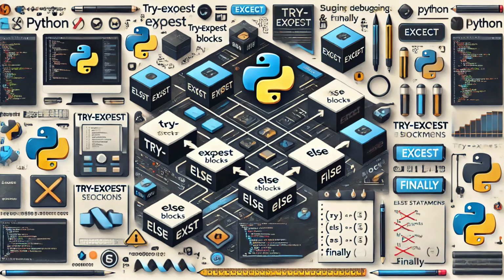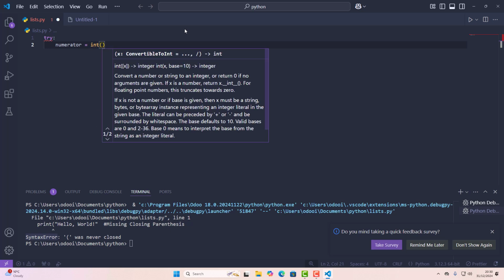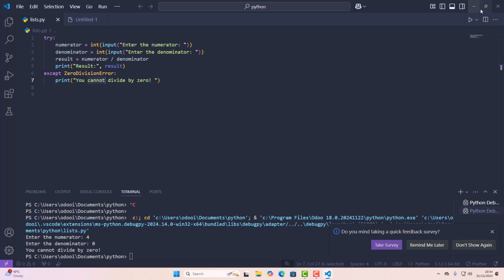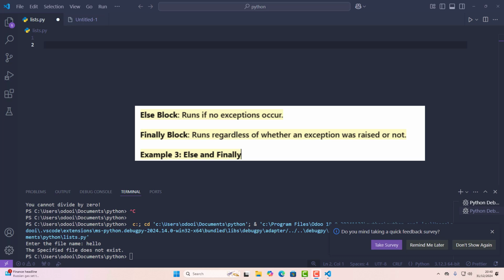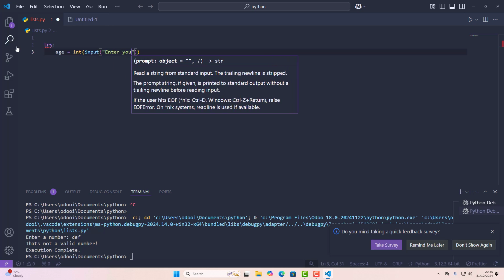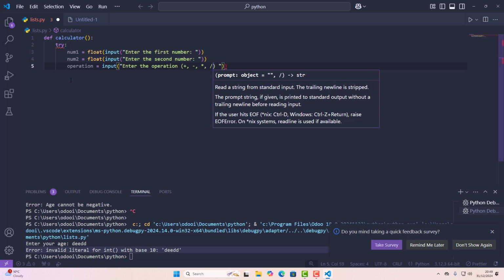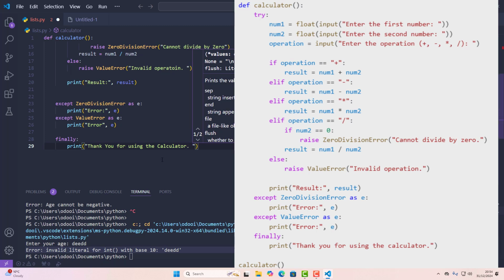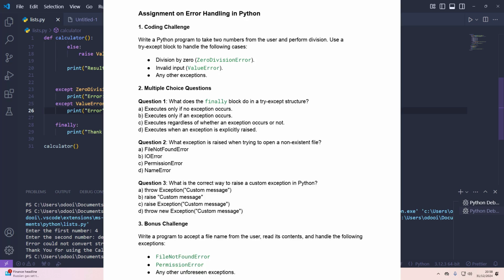Python Error Handling: Master Try-Except Blocks with Ease!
🚀 Welcome to Episode 11 of our Python Programming Series! 🚀

In this video, we tackle one of the most essential topics in programming: Error Handling in Python. 🎯

📌 What You'll Learn:

🔍 What are errors and exceptions?
🛠️ How to use try-except blocks to gracefully manage errors.
✅ The role of else and finally blocks in error handling.
🧑‍💻 How to raise custom exceptions for specific use cases.
🔄 A practical example of building a robust calculator program.
💻 Code Demonstrations Include: 1️⃣ Handling division by zero.
2️⃣ Catching file-related errors.
3️⃣ Using else and finally for better program flow.
4️⃣ Raising custom exceptions to improve program reliability.

✨ Why Watch?
This tutorial will help you write robust and user-friendly Python programs, making your applications more professional and reliable. 💡

🎥 Next Episode: Learn how to work with files in Python! 📂
Drop your questions and favorite examples in the comments below! 🚀